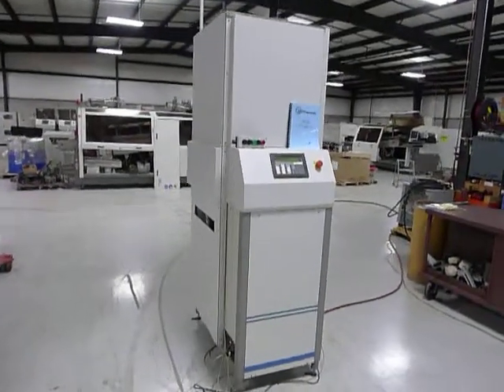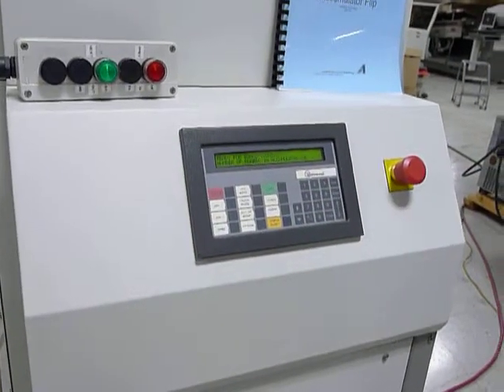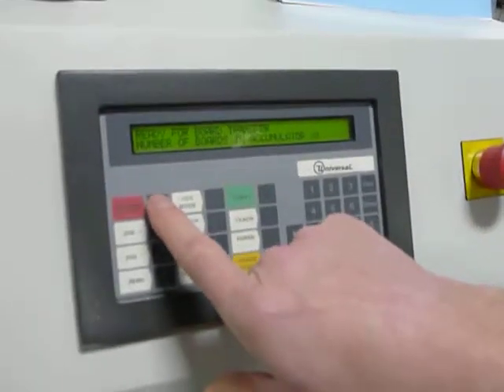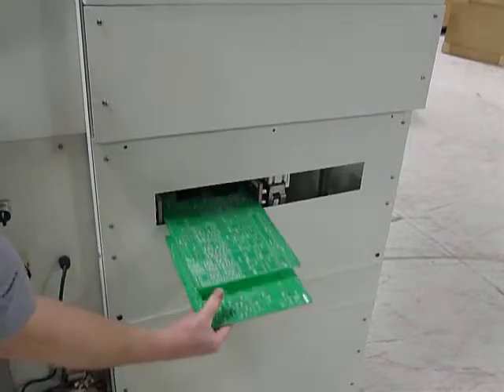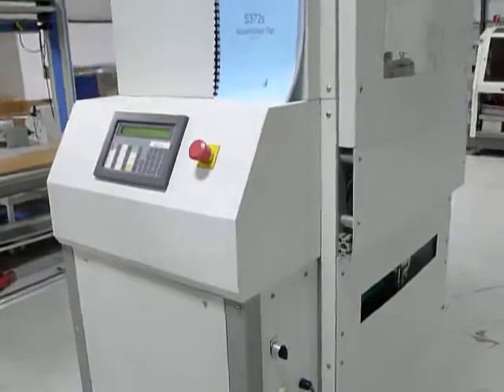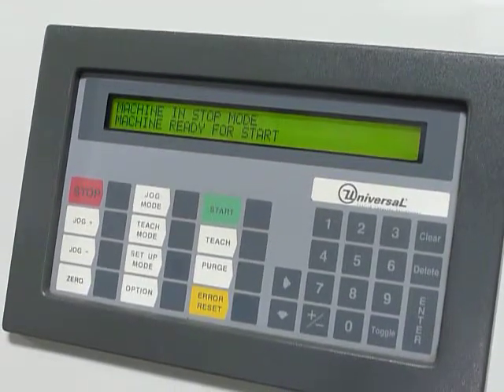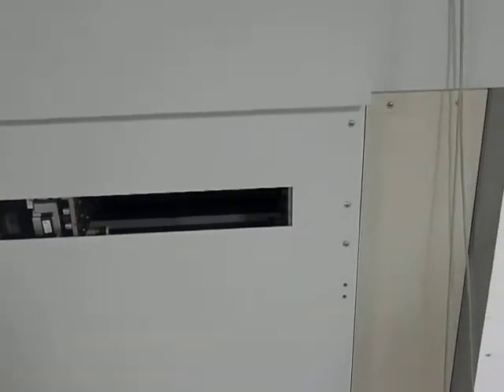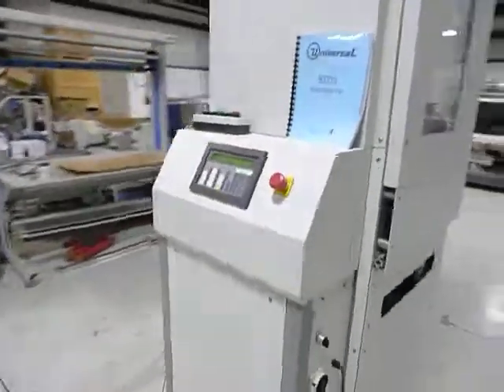Universal LIFO/FIFO PCB Buffer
Customer demonstration for the Universal FIFO/LIFO buffer.  Operation shows loading, buffering, and unloading pcbs of multiple size.  Also it shows the double slot function.  Lastly, we show the purge procedure.